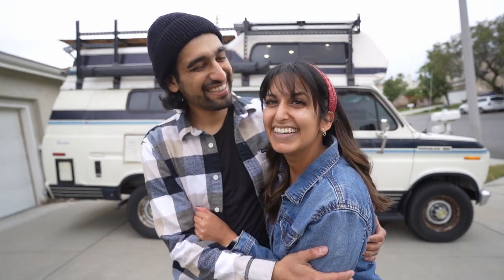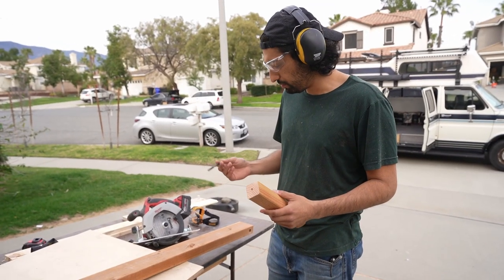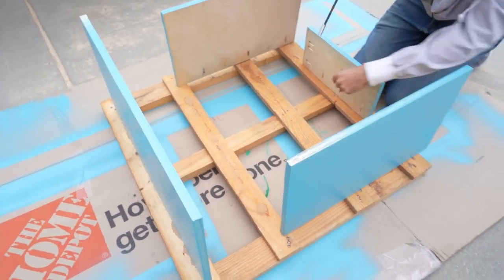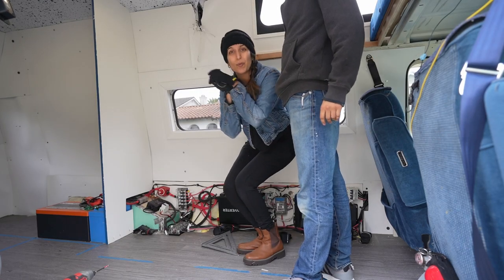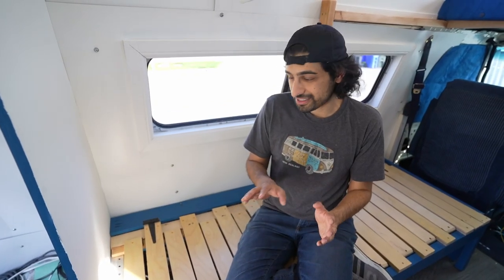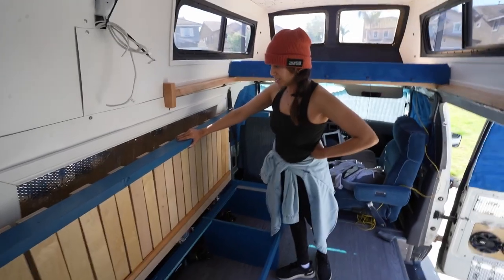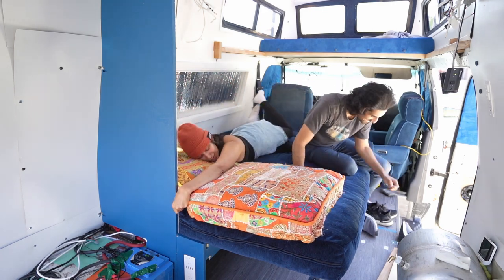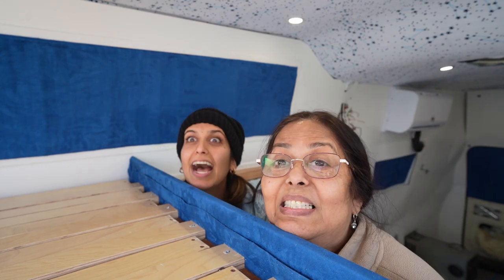Van Build | Convertible Futon Bench | Reflectix Window Covers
Slow and steady, the renovation for our 1989 Ford Coachmen Camper Van named Turtle is coming together. We tried our hand at another pull out bench, this time giving our futon seating area the option to convert into another bed. Under the seating area we have our electrical system so the bed also has to be able to lift up to access it.  We had a few design complications and some indecision with paint along the way but at the end we were satisfied with the results. Additionally we were so grateful this week for both of our moms to come together and make Reflectix window covers for us for ALL of our windows!  Thanks for being a part of our journey :)